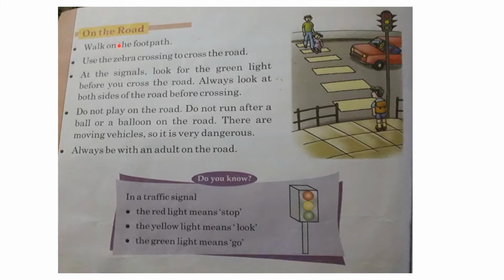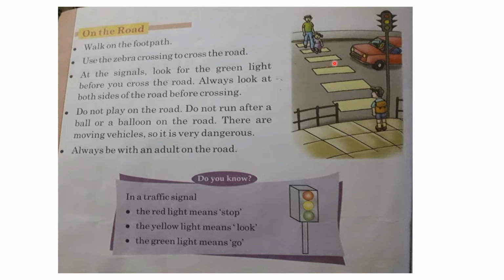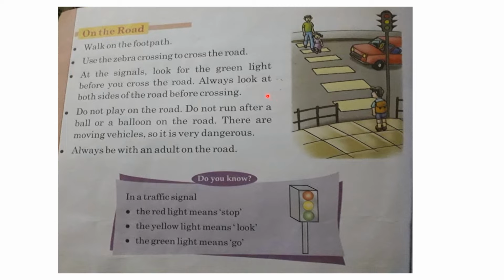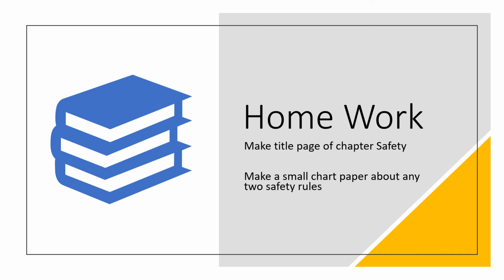Class 2 | Science | Chap 9 (part 2)